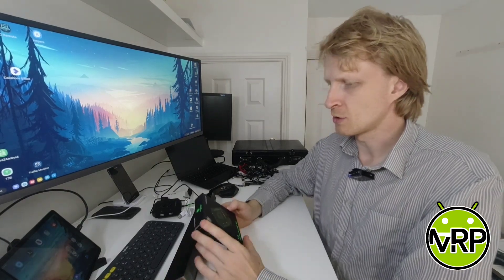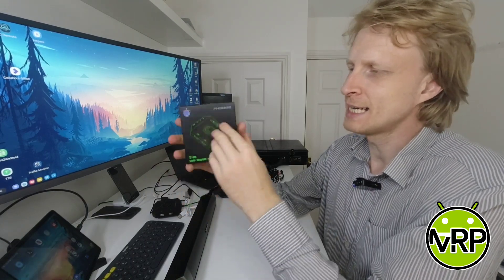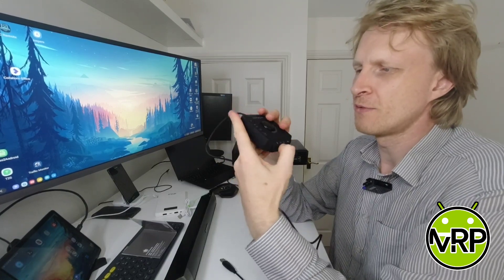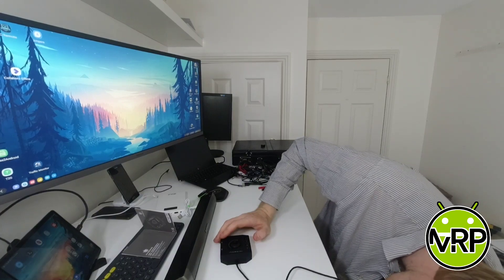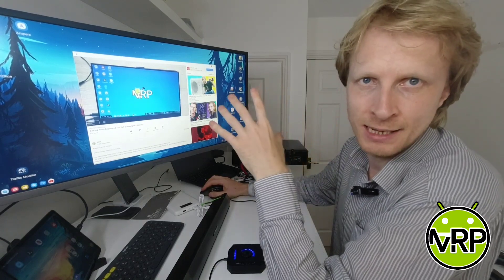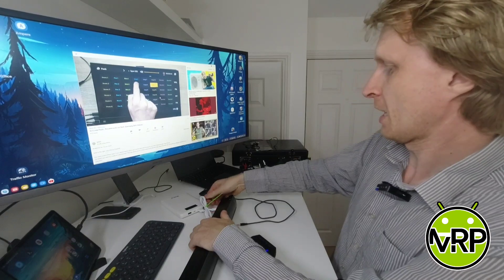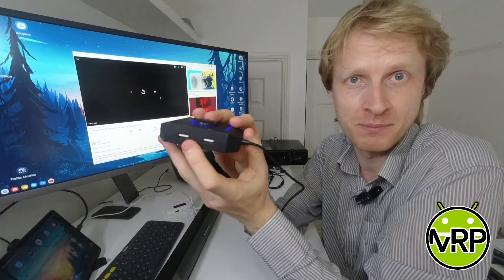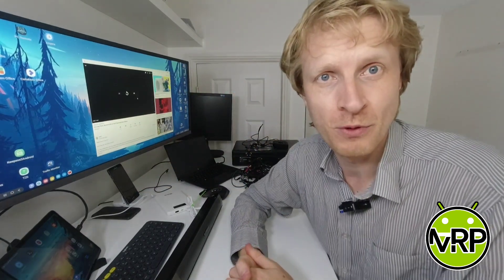PHOINIKAS USB Sound Card HUB Samsung DeX. I am not happy about EQ button.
PHOINIKAS usb sound card hub and samsung dex. All seems working, but one thing i don't like - EQ button.